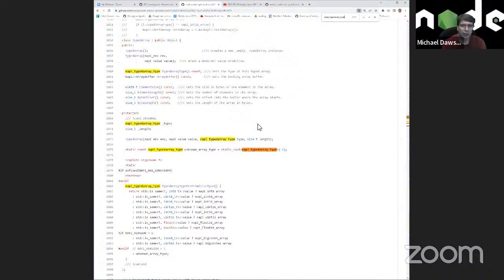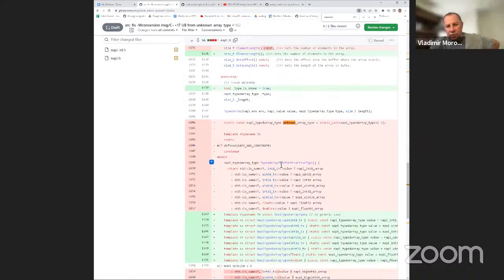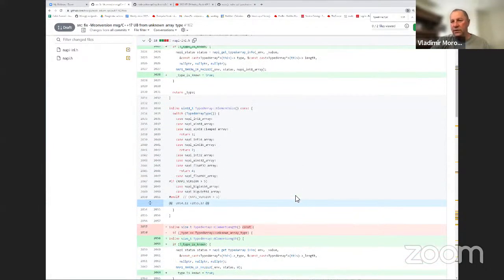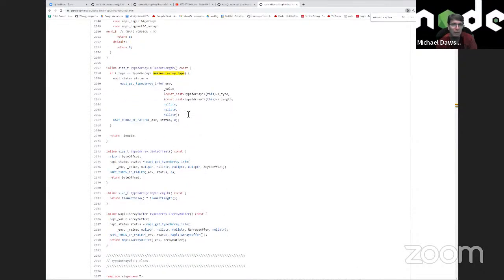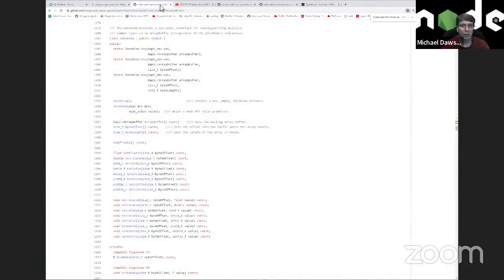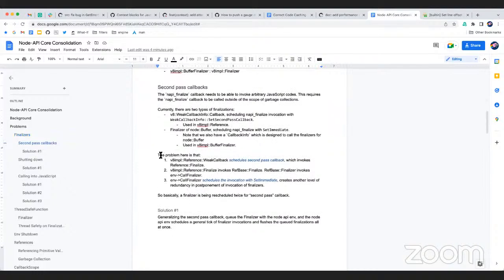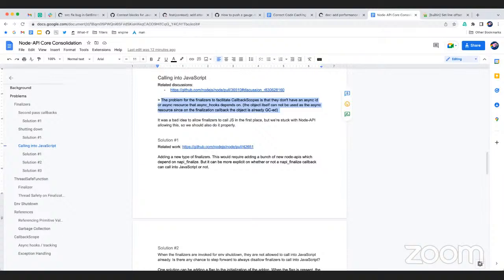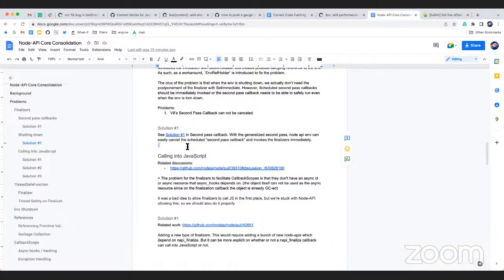2022-07-29-Node.js Node-API Team meeting